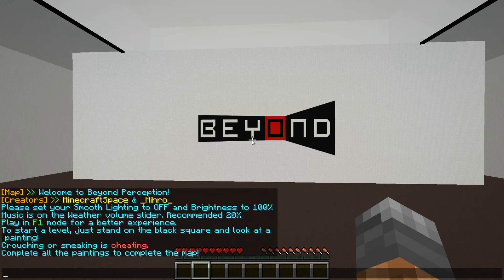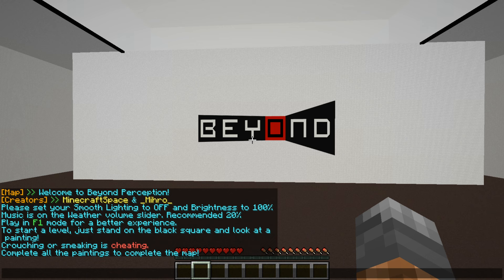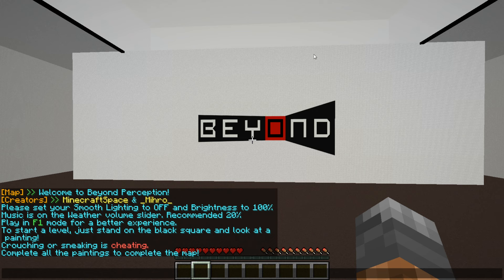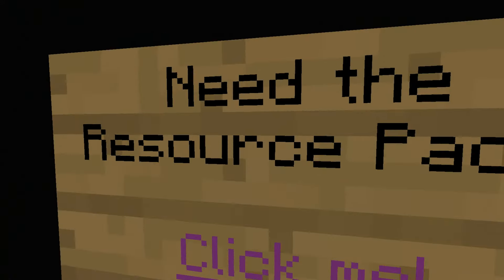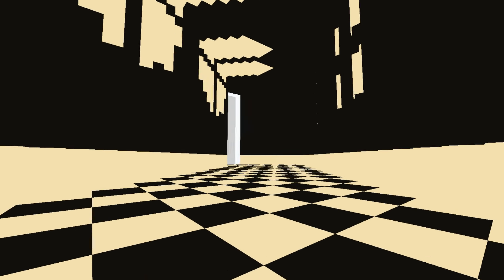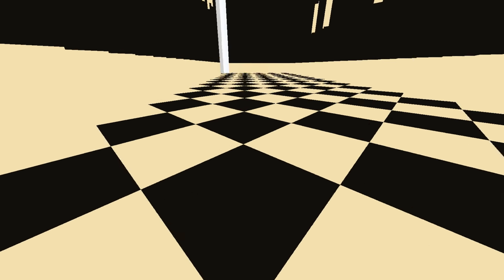Beyond Perception - Minecraft Puzzle Map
Beyond Perception is a Minecraft puzzle map by MinecraftSpace & _Mihro_. It utilizes a mechanic in the game which is rarely seen and/or used: turning the shading off!